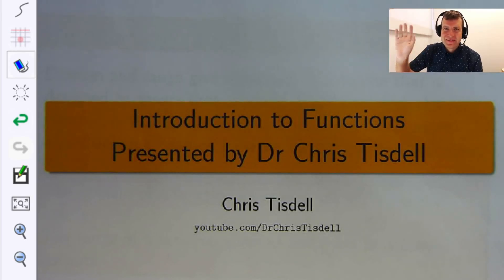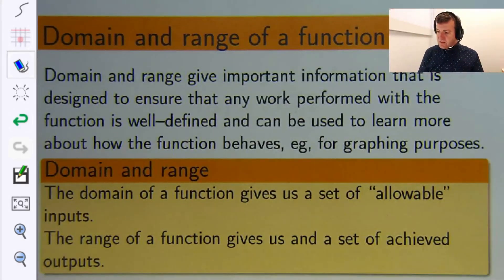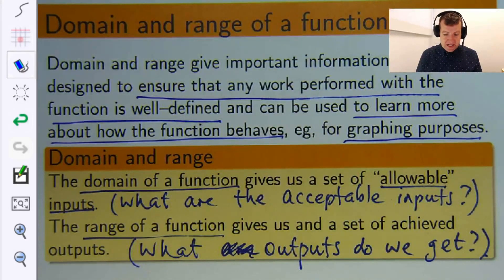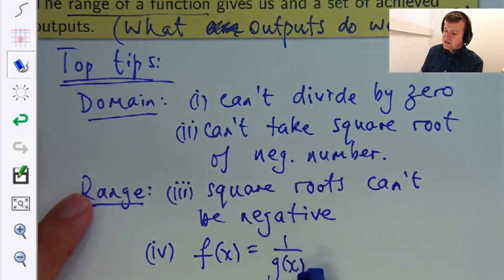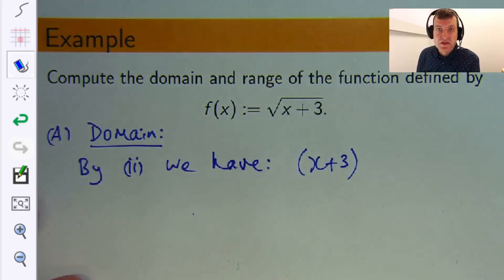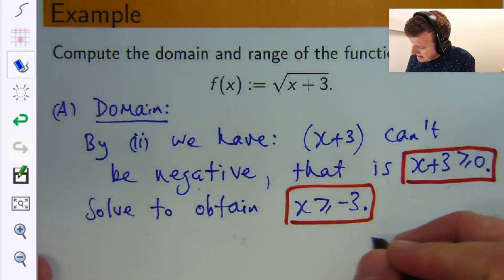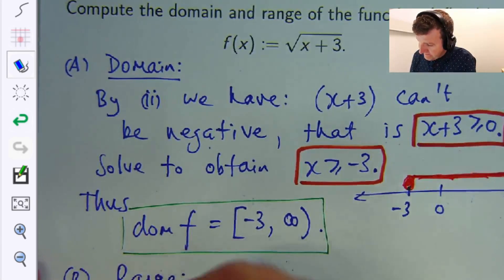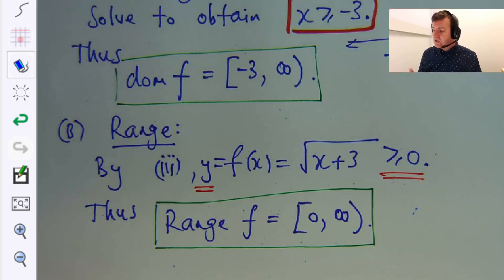Domain and Range of a function? What is it? How do I find it?: Dr Chris Tisdell Live Stream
What is the domain and range of a function?  Why is it useful and how do I calculate it?  I will answer these questions in this video.
In mathematics, functions are an important tool for understanding how things depend on one another.  To make sure our functions are well-defined for our inputs, it is useful to know the domain.  To understand what kinds of outputs our function gives us, it is useful to know the range.